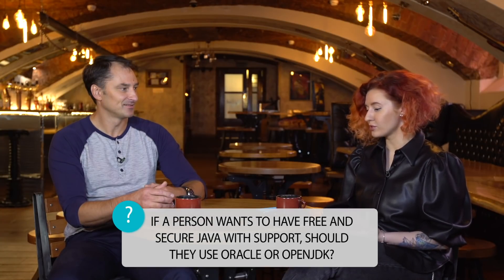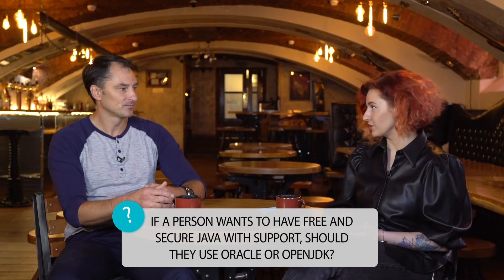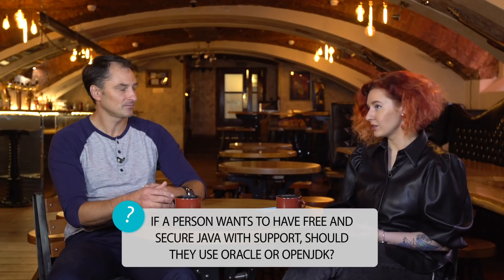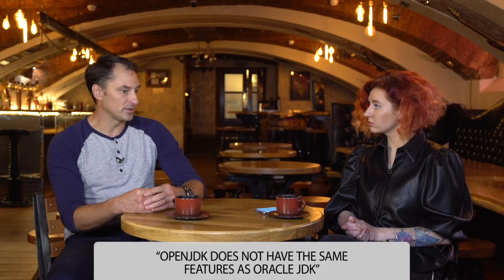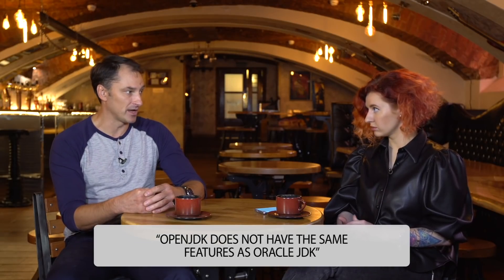Liberica JDK: Why You Should Switch from Oracle JDK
Welcome to the new episode of "Liberica Bar", small talks about Java and OpenJDK in an informal way. Today, we're going to discuss the hottest topic for our followers and BellSoft clients, the process of migration from Oracle JDK to OpenJDK.

00:00 — Liberica JDK: Why You Should Switch from Oracle JDK
00:31 — If a person wants to have free and secure Java with support, should they use Oracle or OpenJDK?
01:29 — Is there any possibility not to pay for Oracle Java if they want to use it?
02:34 — Doesn’t old software have problems with security?
04:16 — What are organizations afraid of when switching to OpenJDK?
07:45 — Are there any helpful tools that the customer could find in Liberica JDK but can't find in Oracle JDK?
08:06 — OpenJDK supports more platforms
09:10 — BellSoft offers Liberica Administration Center for desktop users
10:25 — Why are companies choosing BellSoft support, but not Oracle support?
11:52 — Some customer success stories
14:11 — Where can our followers find more information?

Has your enterprise considered migrating from Oracle JDK? Perhaps you are holding back because the word itself, “migrating,” is enough to scare anyone away. Do not be afraid of change. OpenJDK has many advantages, and our new material describes the most remarkable ones more thoroughly. Find out just a few pretty good reasons to switch from Oracle JDK to Liberica JDK